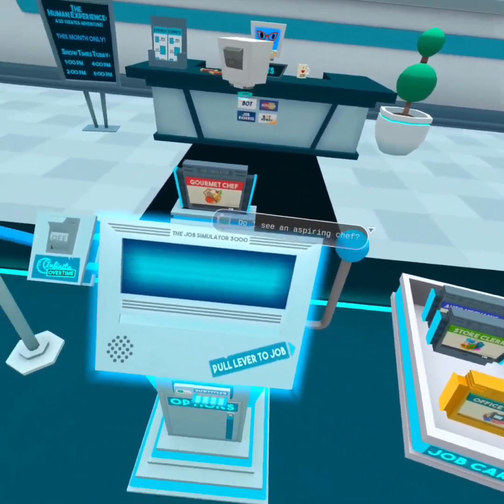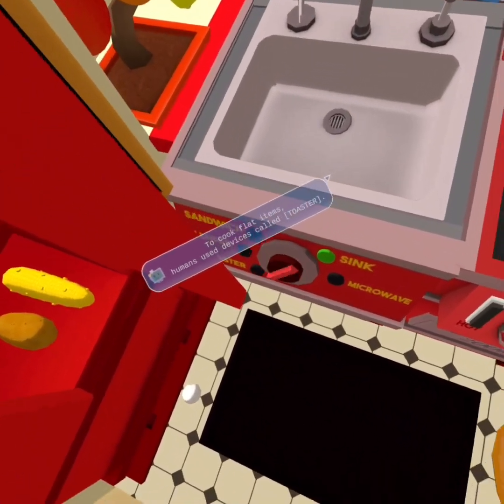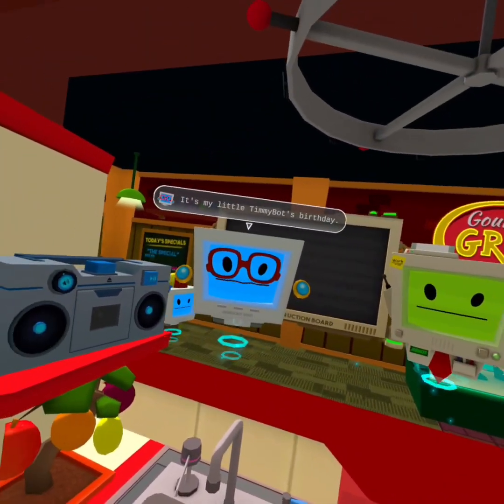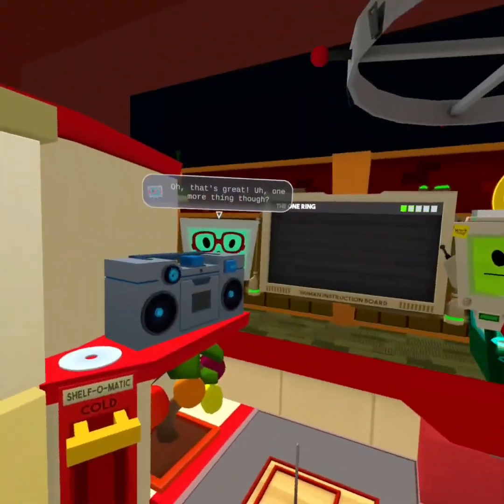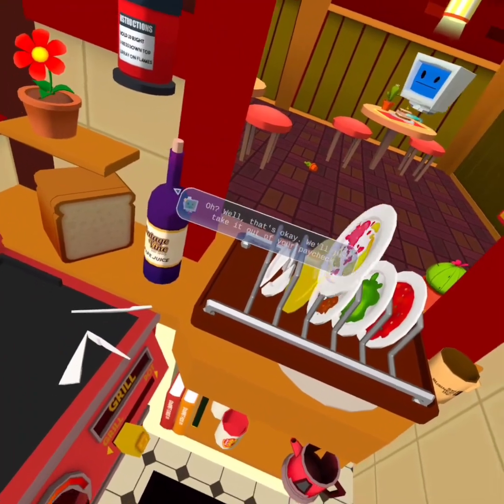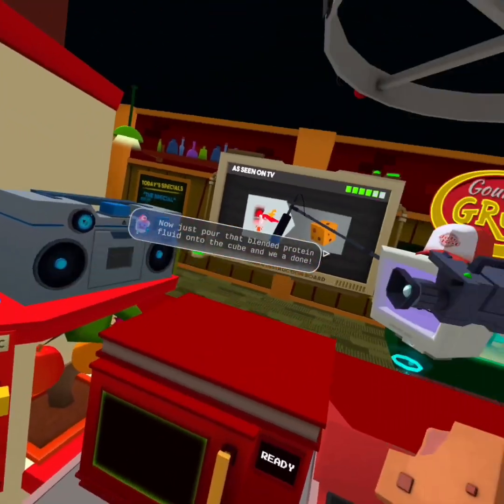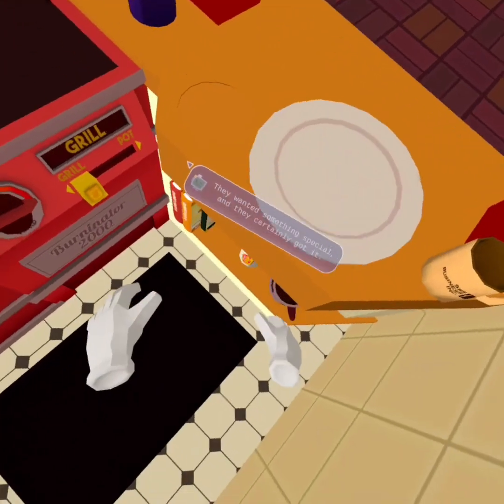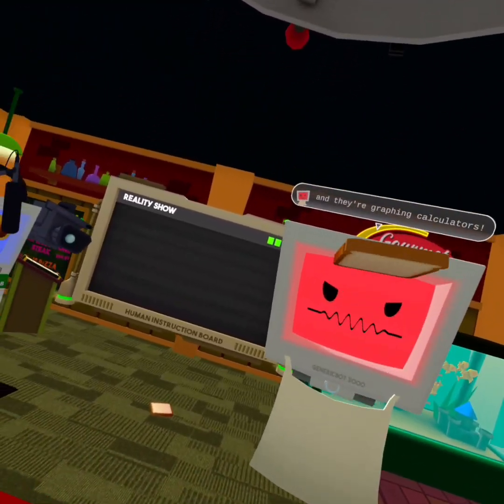Job simulator: chef job